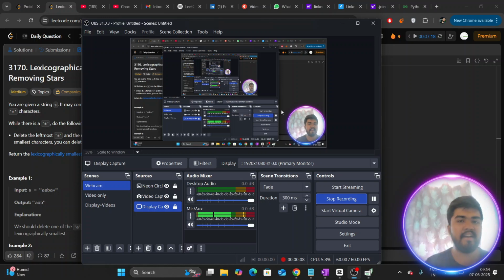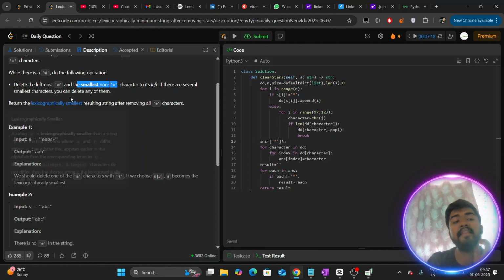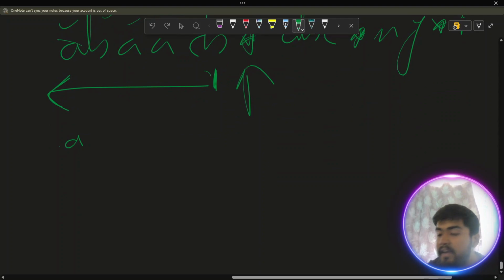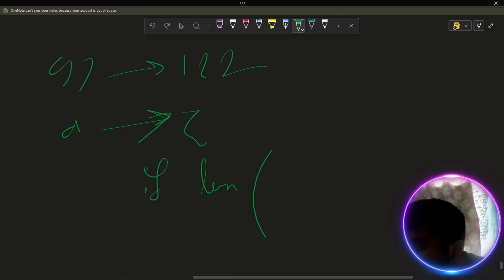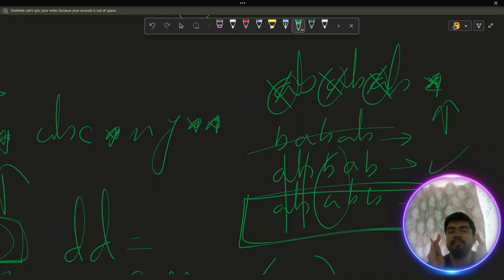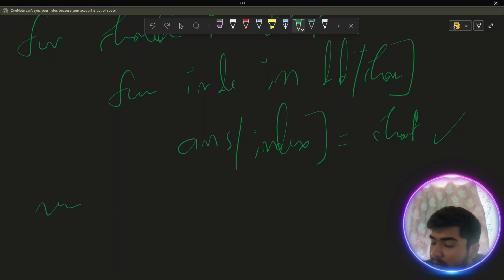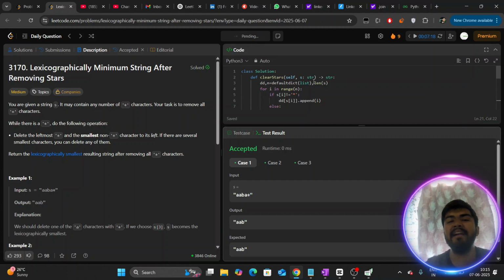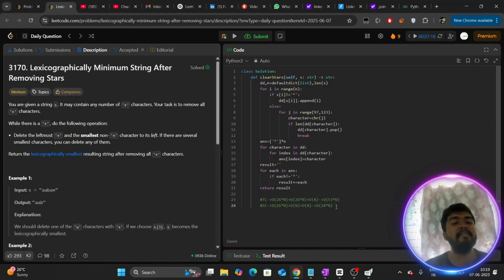Lexicographically Minimum String After Removing Stars | Leetcode 3170 | Stack | HashTable | Greedy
100 Days Code Challenge with Shouvik 🚀 || Master DSA, System Design & Backend Development || Lexicographically Minimum String After Removing Stars || Leetcode 3170 || DSA || 100 Days of Coding Challenge